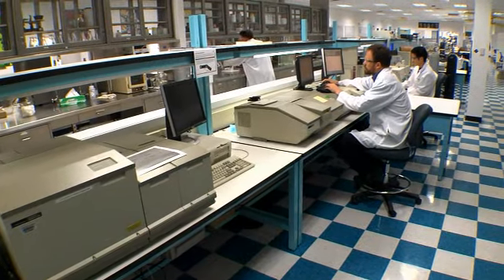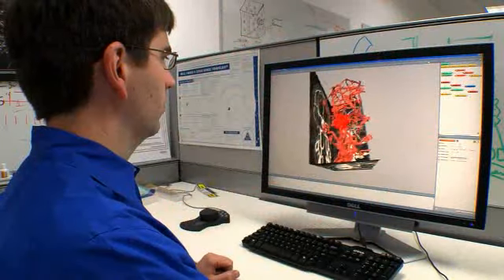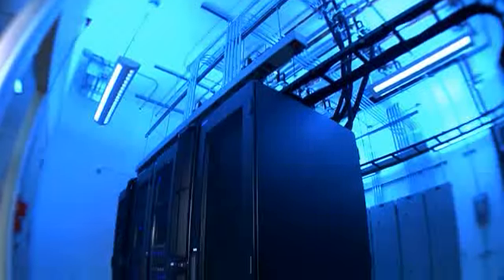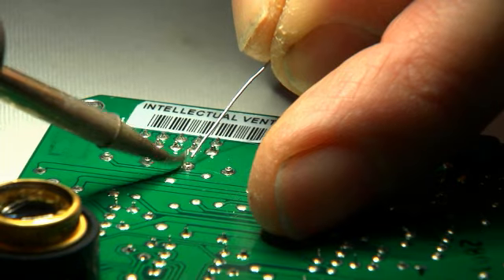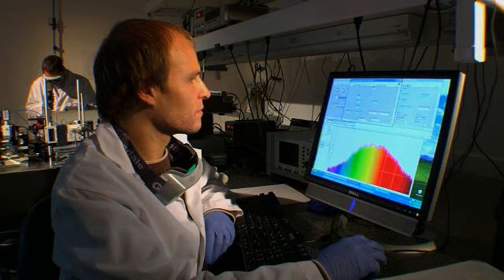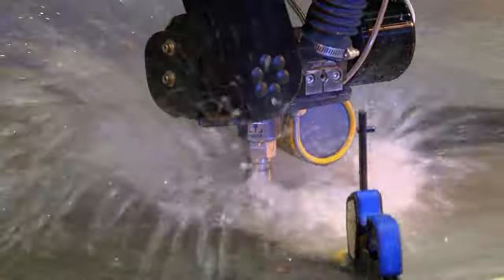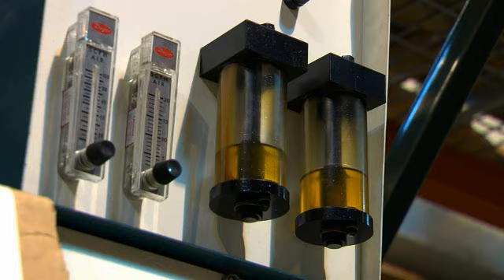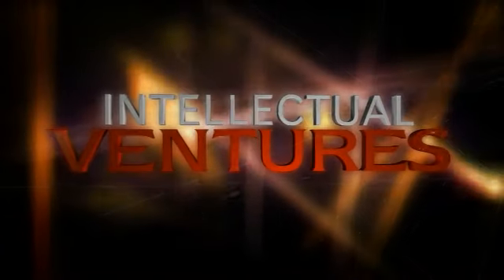Intellectual Ventures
This one was watched & commented on by Bill Gates in his blog a while back!